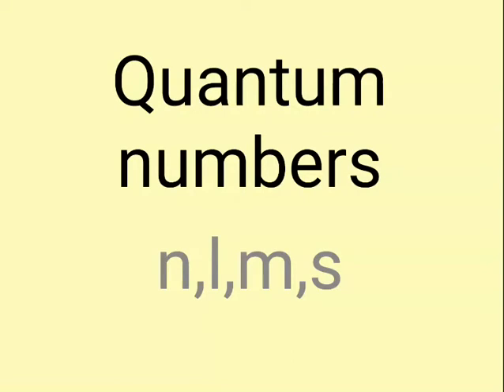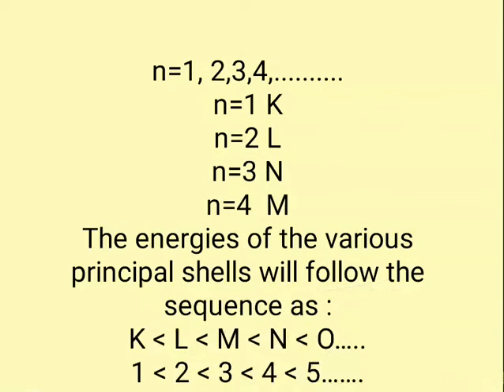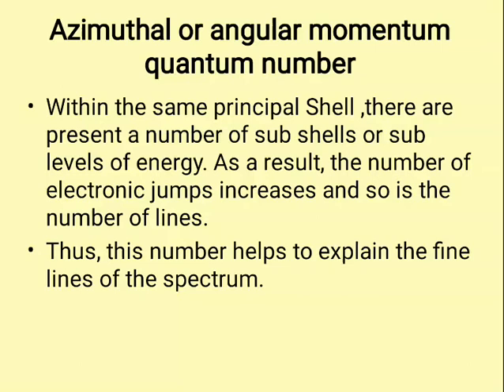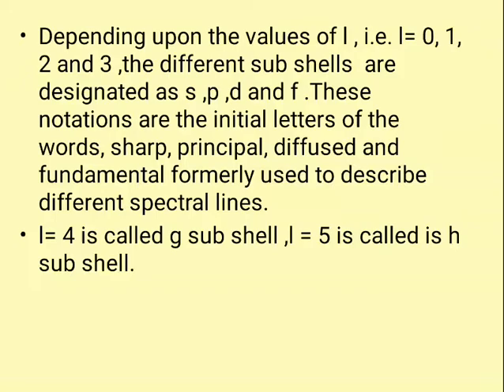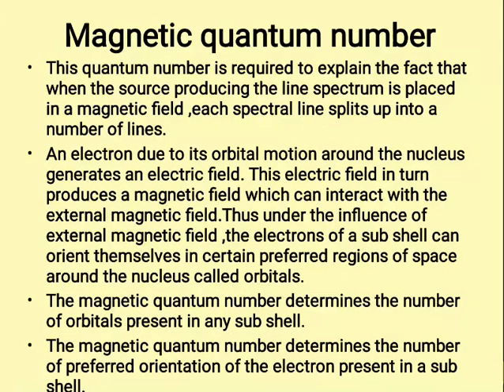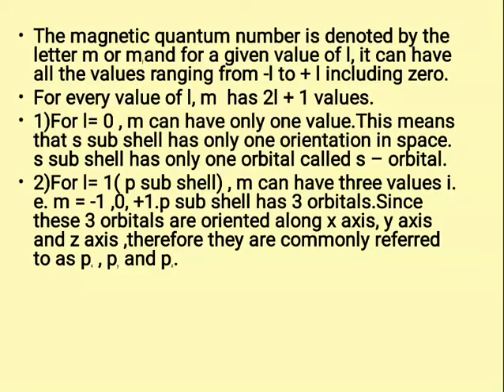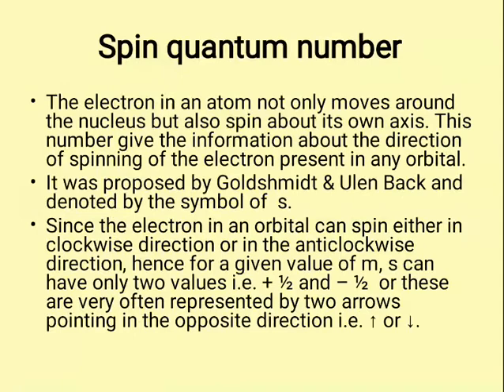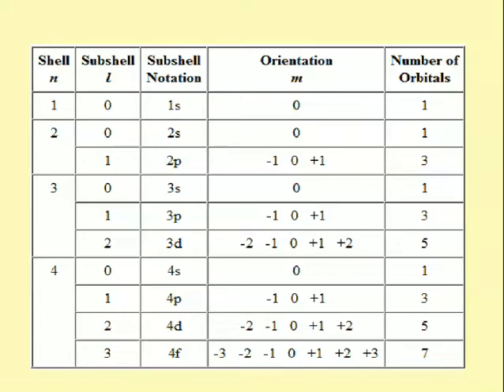Quantum numbers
Class xi quantum numbers